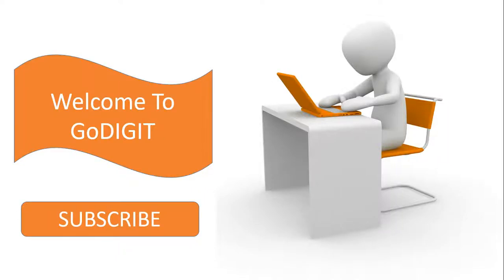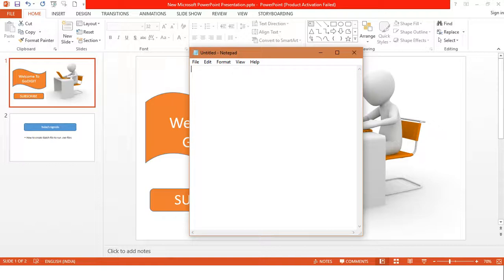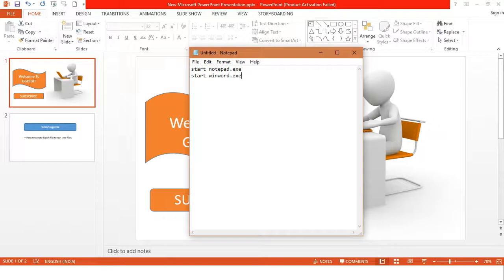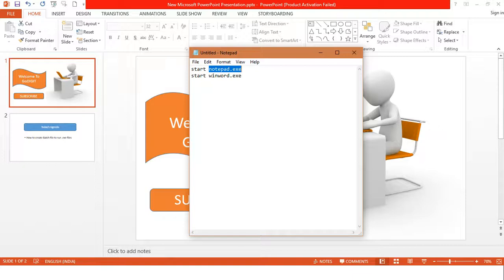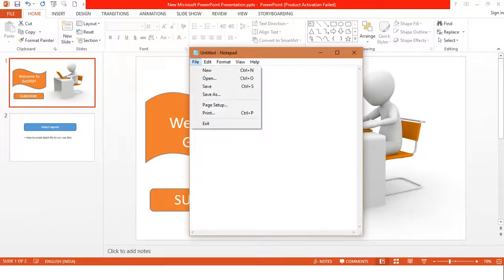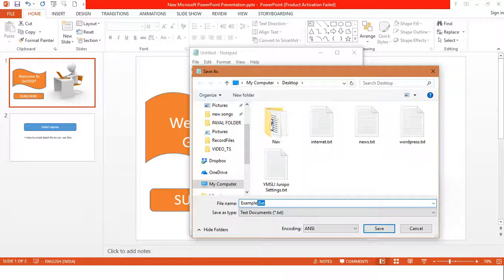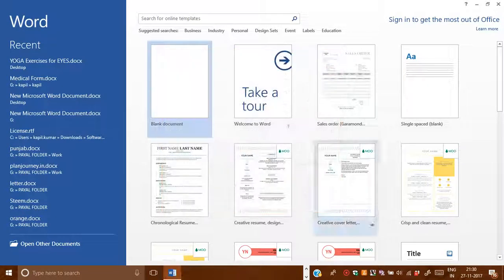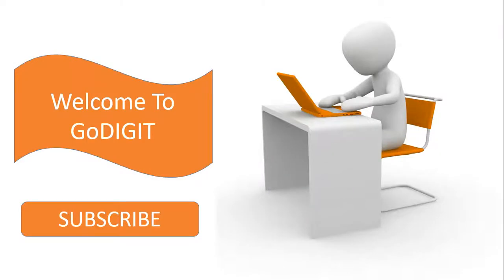How to create Batch file to run .Exe| GoDIGIT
Hello friend

- How to create the Batch file
- How to run Notepad directly from the Batch file.
- How to run Microsoft Word directly from the Batch file.